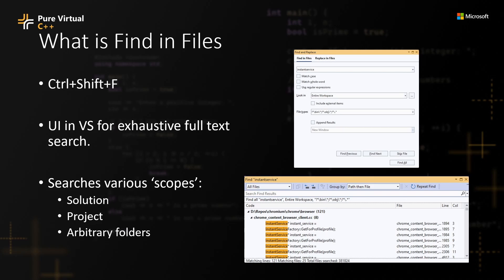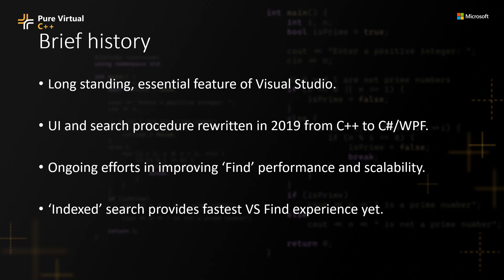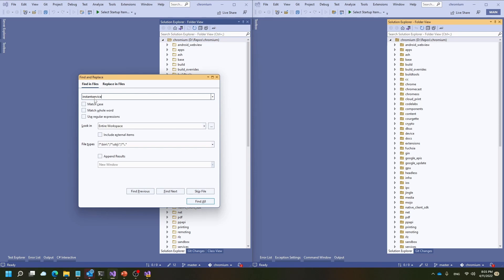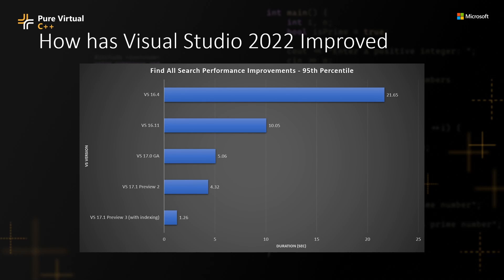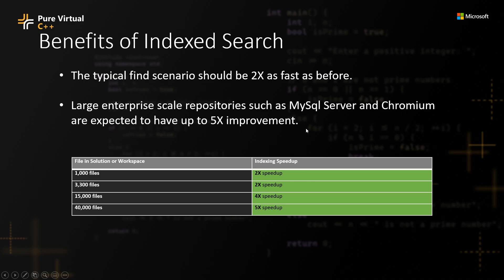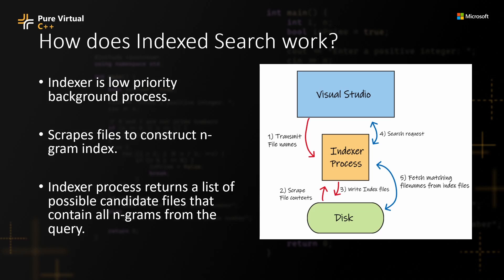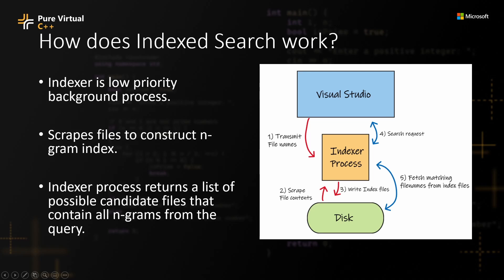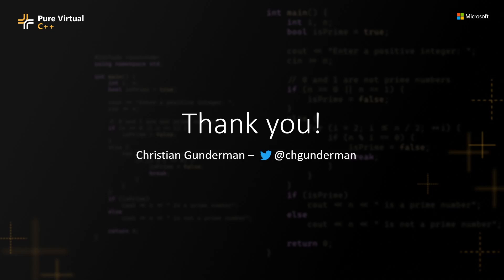Indexed Find in Files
Sign up for Pure Virtual C++ 2022, a free one-day virtual conference for the whole C++ community running on April 26th

Find out how you can use Indexed Find in Files to get huge improvements to your search performance within Visual Studio.